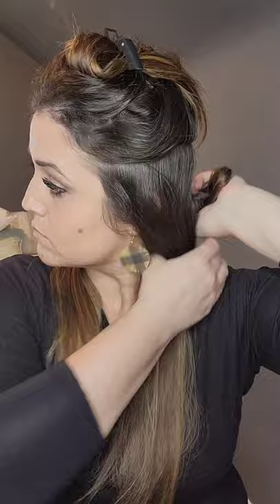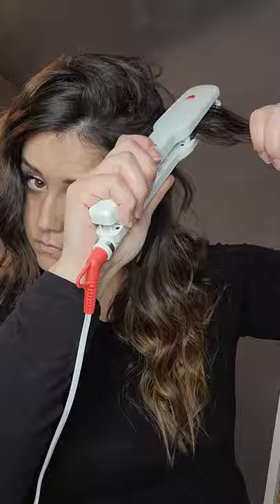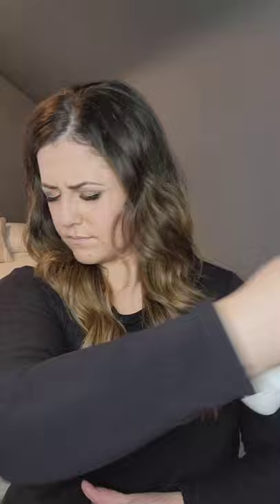Hair Wand Tutorial | Renae Matt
Hair wands can feel intimidating if you aren't used to them, but they really are easy once you get a little practice in!

This is a quick overview on how you can get big, voluminous waves with a wand!

I will list the products I used, in order, and add links below for you to check them out!

》L'ange Jasmine Rae Hair Training Essentials Dry Shampoo (#1:Skip the Wash)
》L'ange Rival Heat Shield
》L'ange Siena Venti Flexi Brush
》L'ange Ondule Hair Wand (I don't think they carry this wand any more, but they do have similar ones. It is a titanium wand with a 1-inch barrel.)
》Voloom Classic Iron
》L'ange Siena Paddle Brush with Boar Bristles
》L'ange Satin Nectar Nourishing Gloss
》Lemongrass Spa Hair Spray